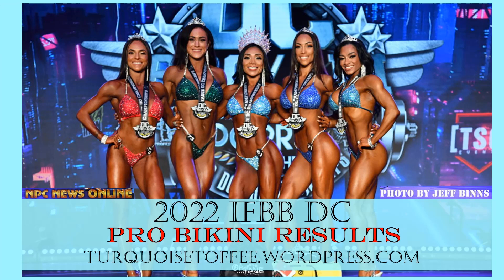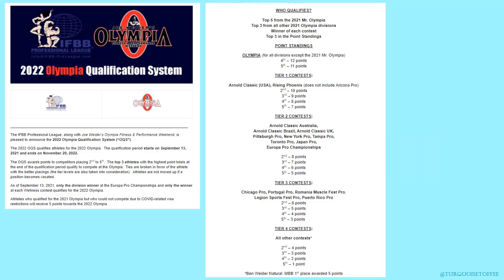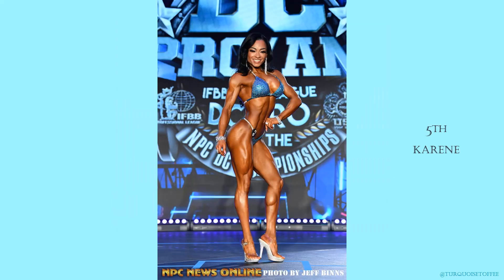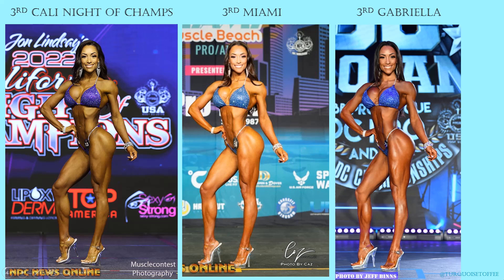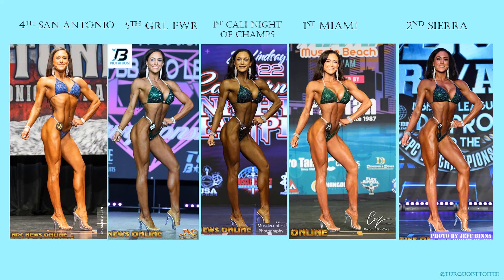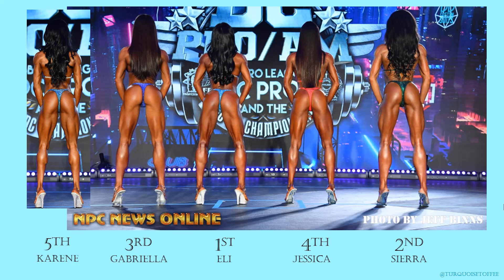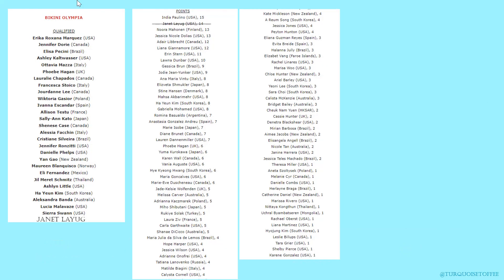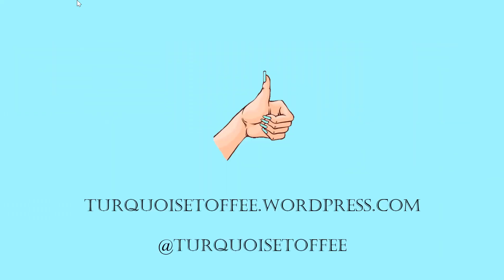2022 IFBB DC Pro Bikini Results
Recapping the 2022 IFBB Pro League DC Pro Competition and discussing what the Bikini results mean for Olympia 2022.